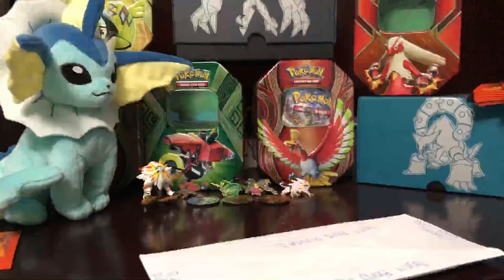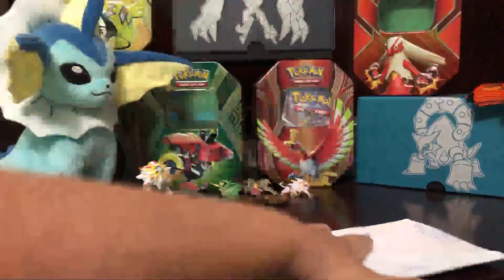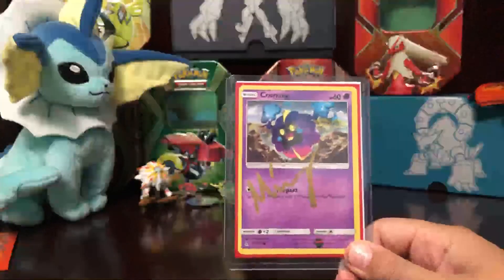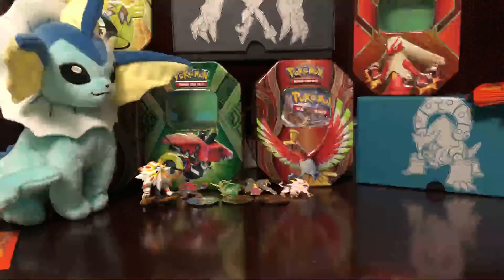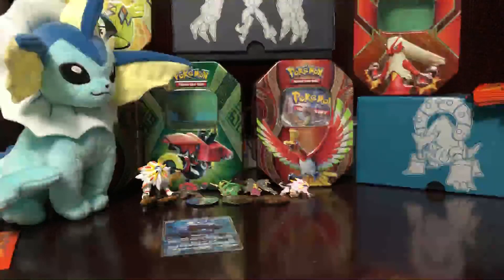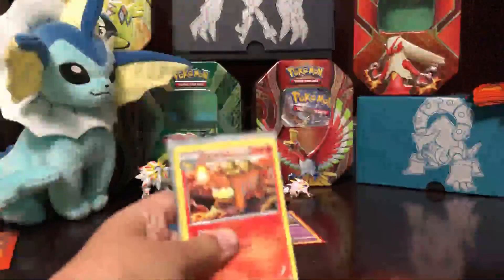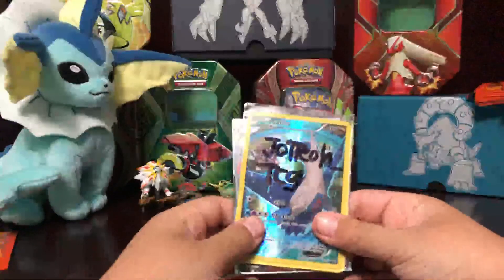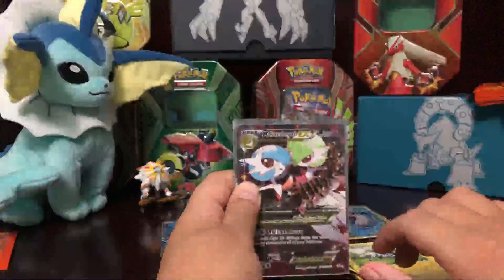love the signed card!!!